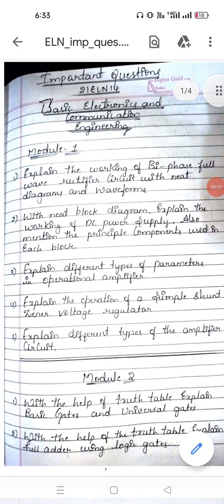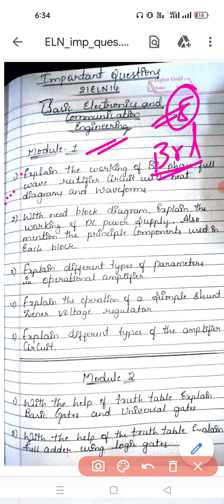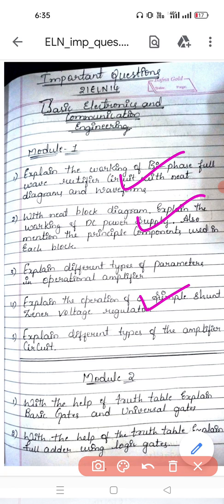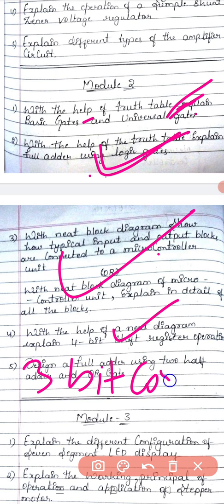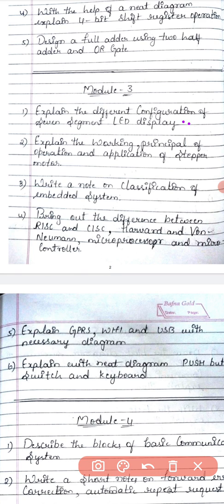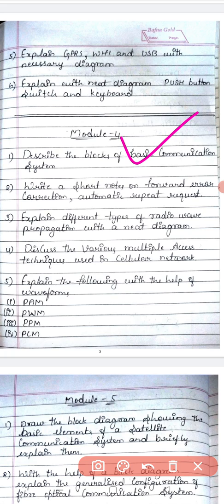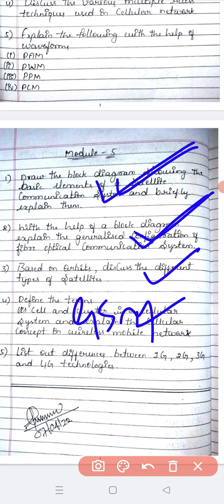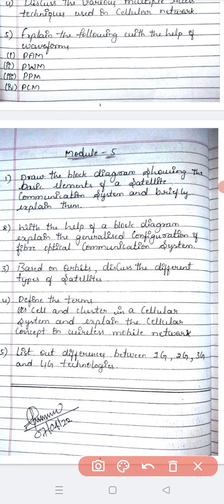VTU 2nd sem |Basic Electronics scoring package|easy score 80|check vvip questions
telegram channel join for vtu updates
Mahithi Duniya 🌍🔍